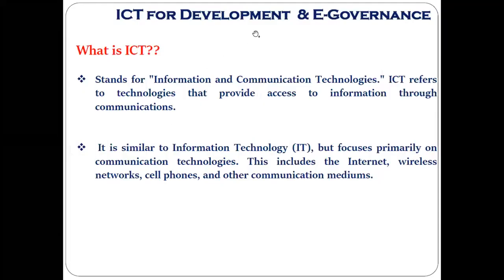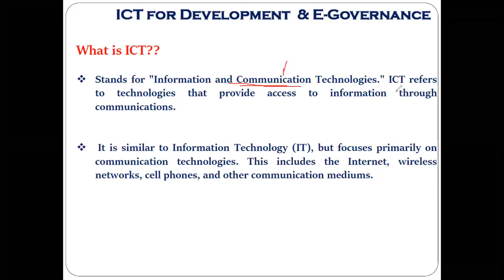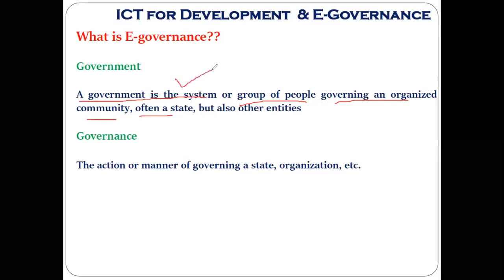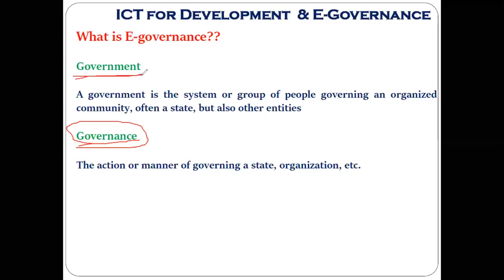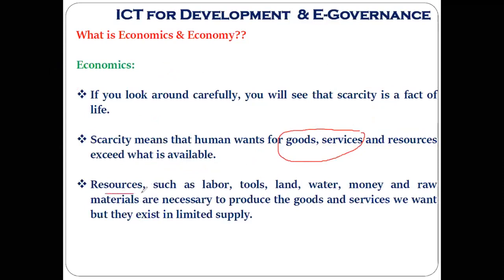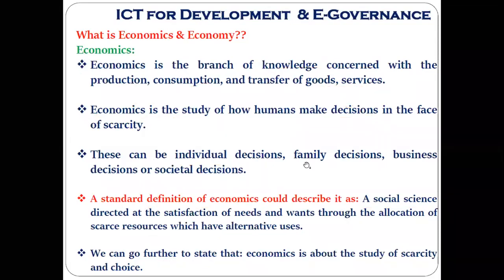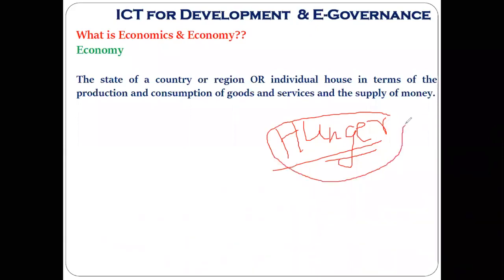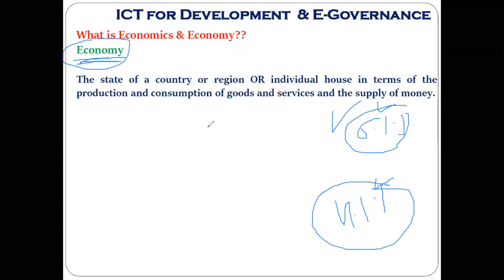ICT For Development & E Governance Information & Communication Technology